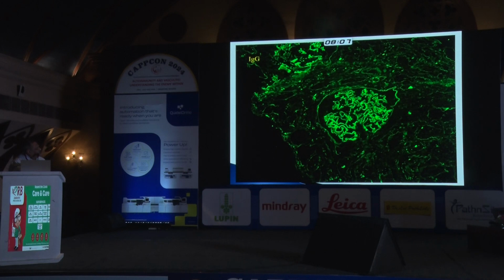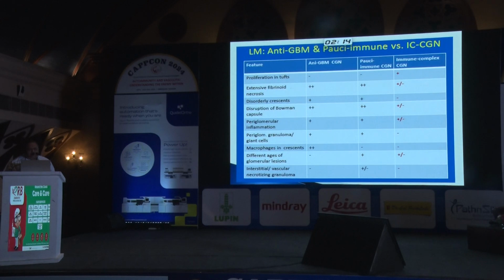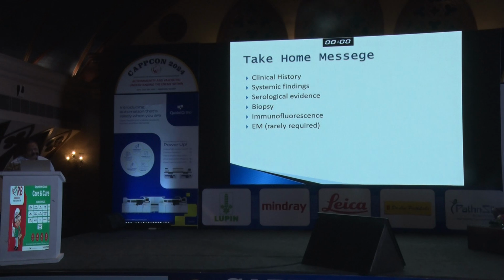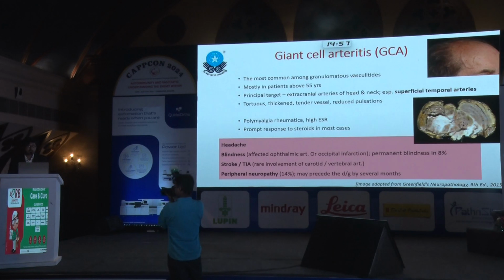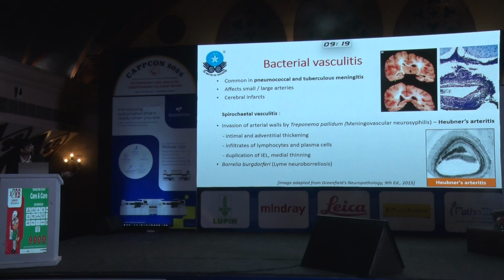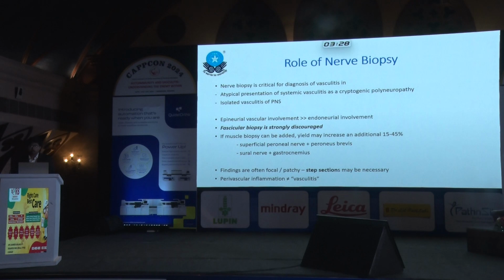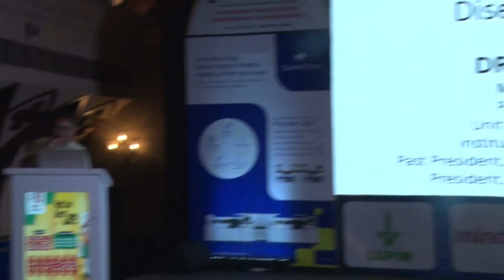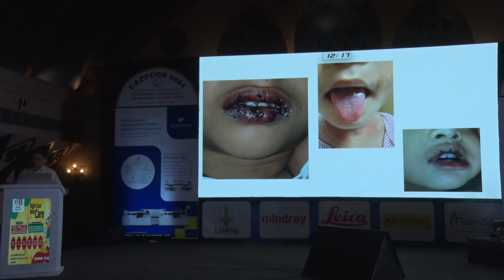DR SENGUPTA SOUTRIK PRIYANKAR PAL